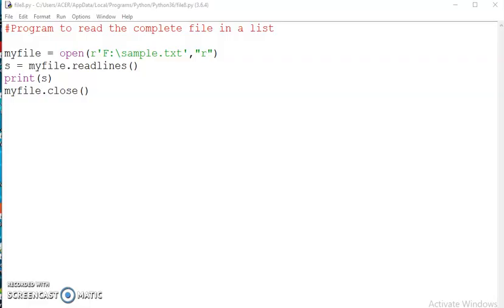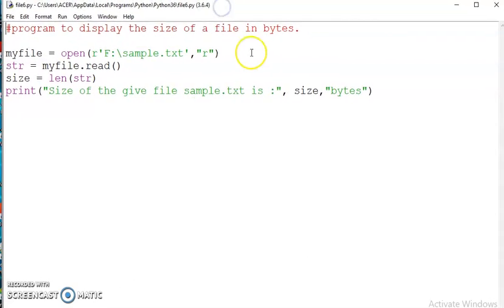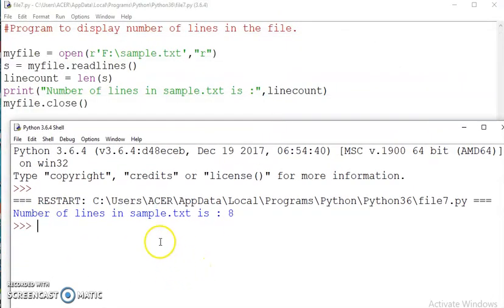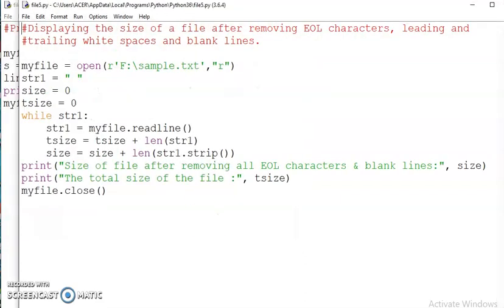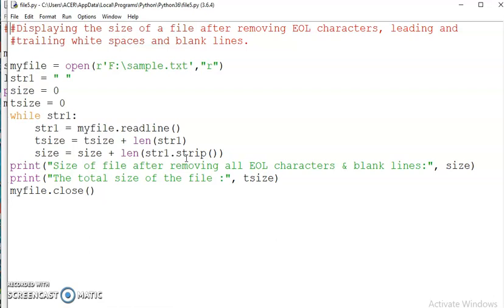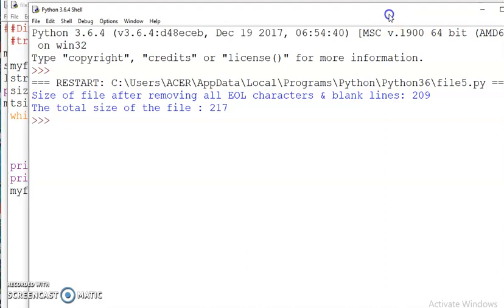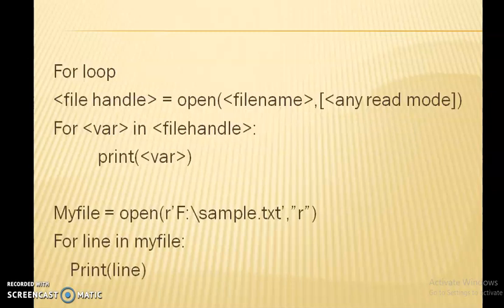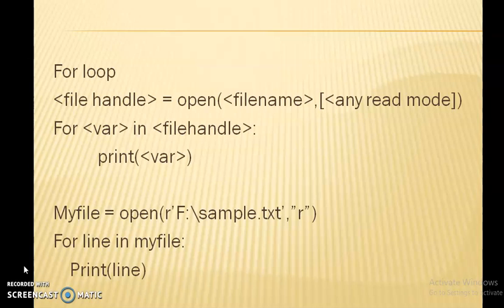LECTURE VIDEO CLASS XII(6/10/2020)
Programs on files